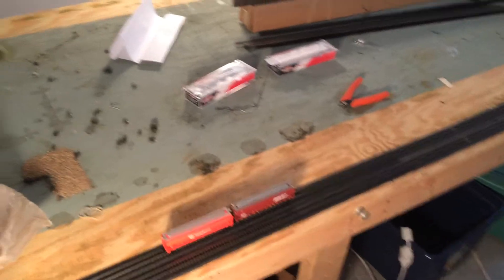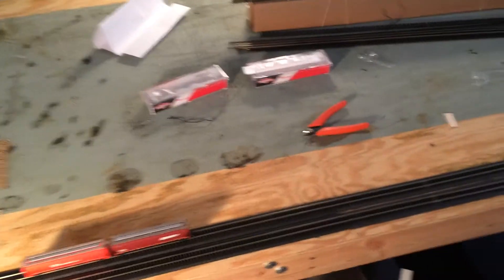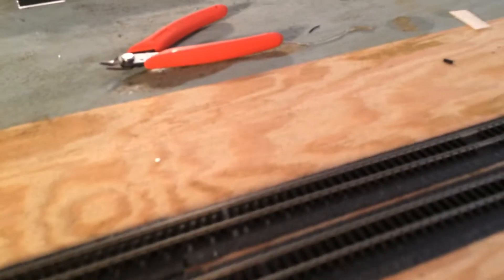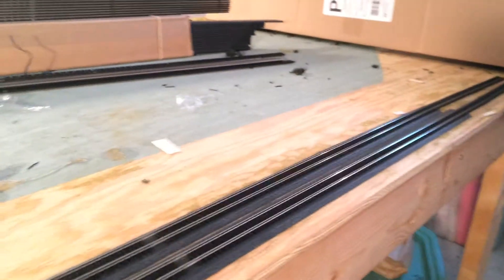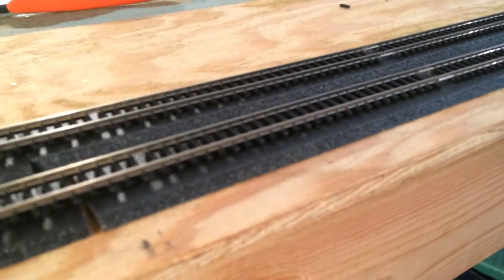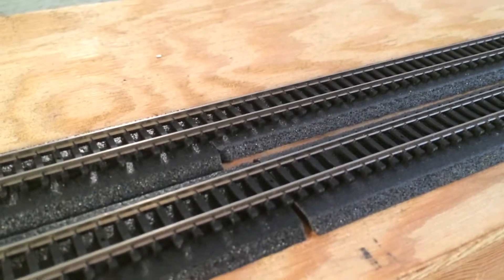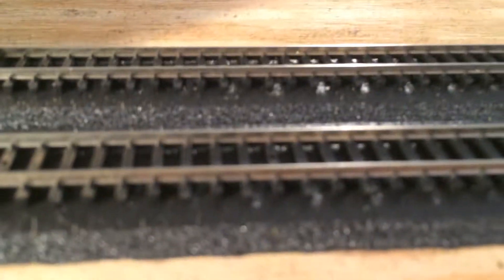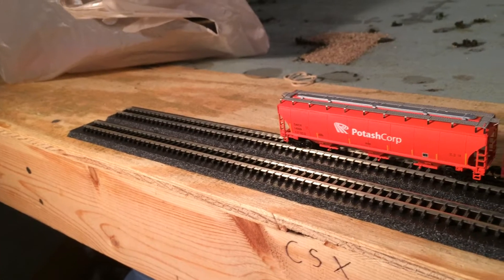N Scale Layout Construction Underway! Layout update 1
Yo! VCUrailfan here and the N scale layout has started! The track and roadbed came in from modeltrainstuff.com on Friday and I put just a few minutes of work experimenting with the track and such. This will be a double mainline CSX route modeled after a small section of the RF&P, best part, NO CAB SIGNALS! This is update #1 just showing my track and roadbed which has not been glued down, enjoy and I am eager to keep working!